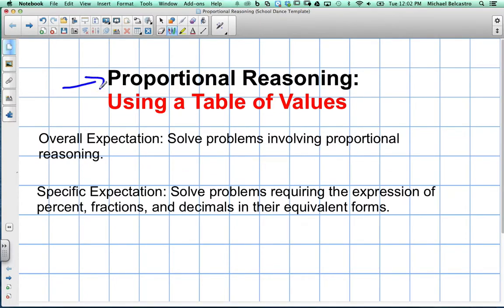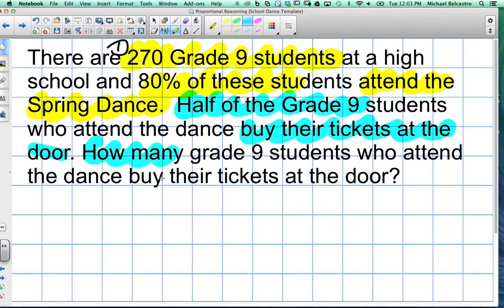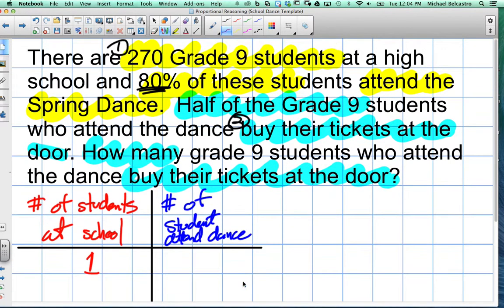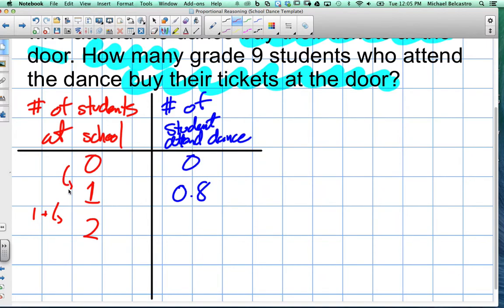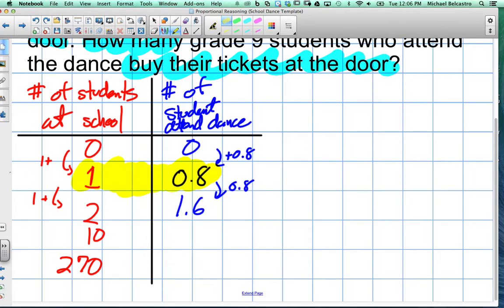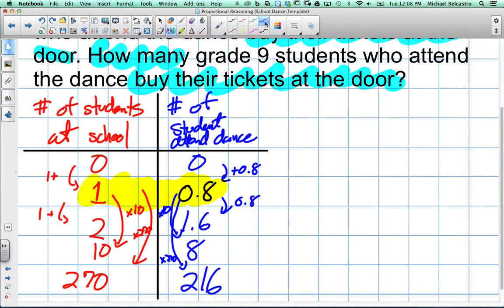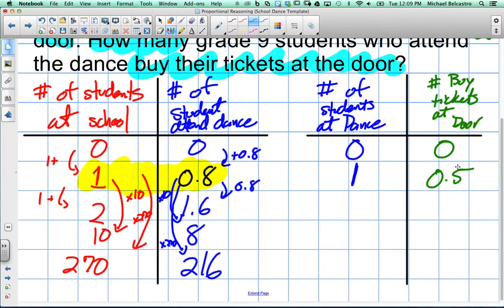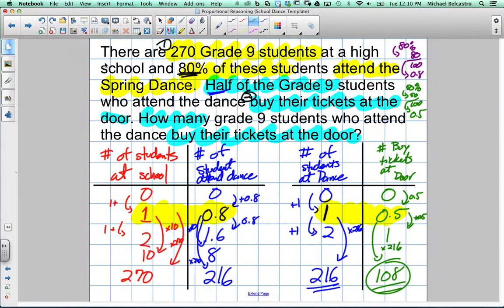Proportional Reasoning Using a Table of Values Grade 9 Appled Lesson 2 4 7 22 14